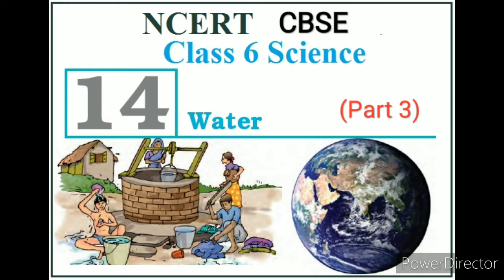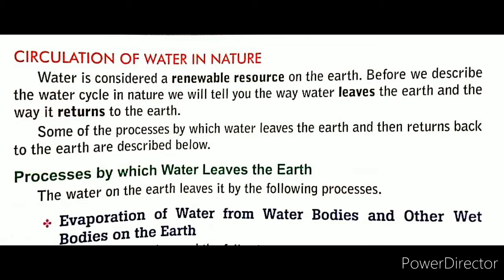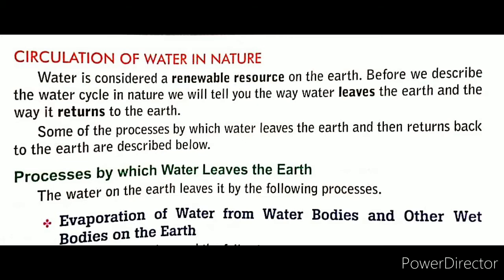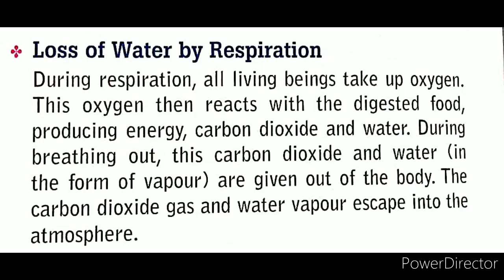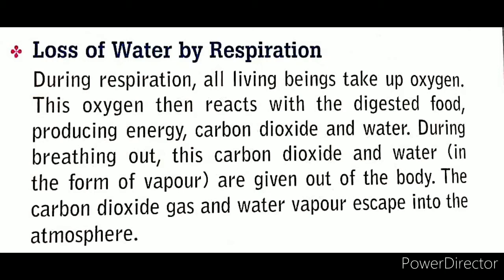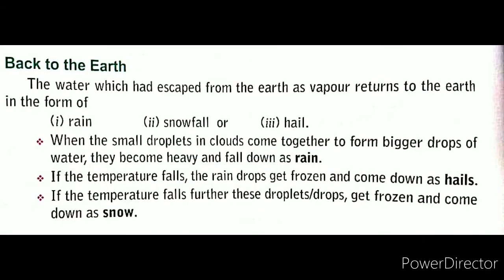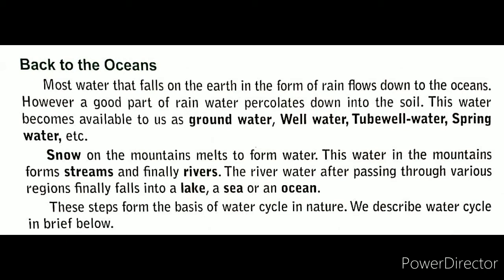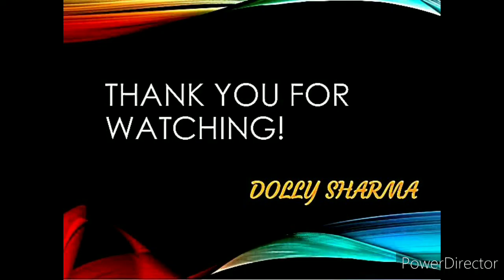CBSE NCERT SCIENCE CLASS 6 CHAPTER - 14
CHAPTER 14 - WATER ( Part 3, Circulation of water in nature)